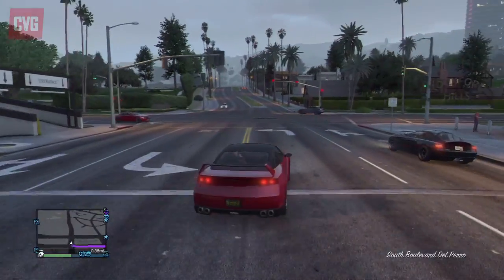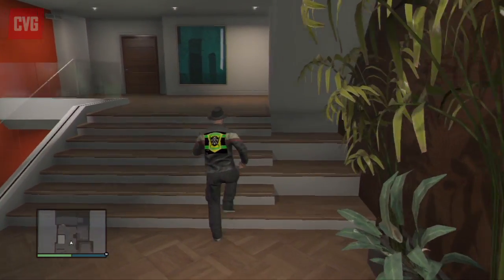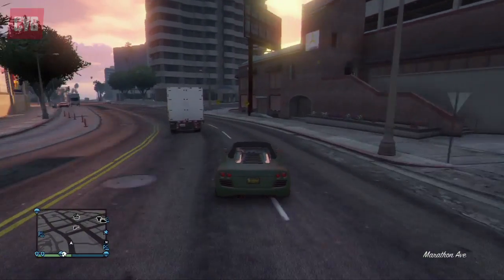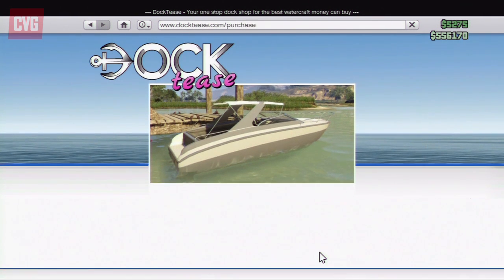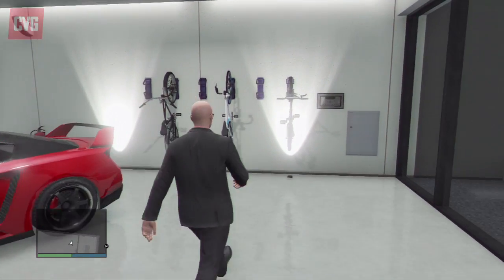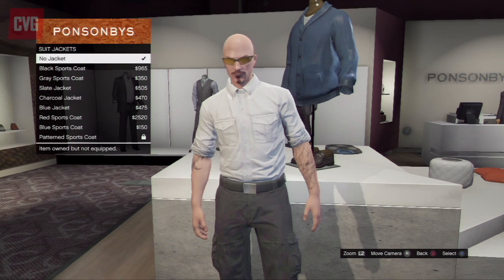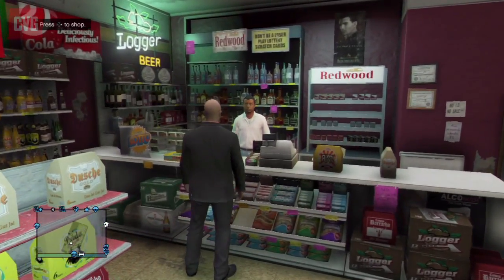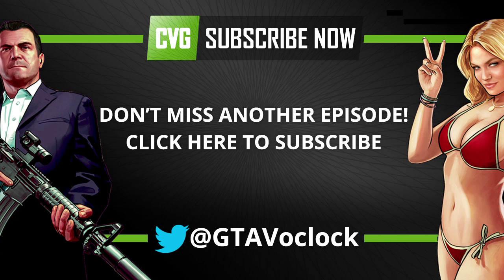GTA Online - The best ways to spend your $500k stimulus pack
The GTA Online stimulus pack should be with all players by this weekend. Here's the best way to spend your cash and get the most out of it